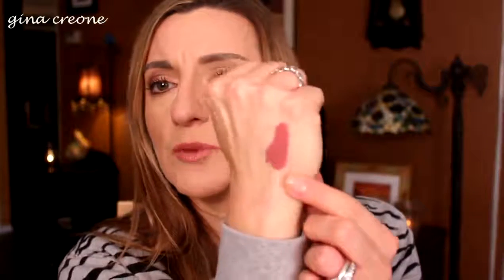September Favorites 2015: Lippies, Primers, Gratitude!!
Hey Guys! Today I’m chatting about my September Favorites  What are your current favorites??  Thanks for stopping by! xo, gina

PEOPLE and PRODUCTS Mentioned:

L’Oreal Blow Dry It Thermal Smoother Cream
Makeup Forever Step 1 Primer, Mattifying
Becca Ever Matte Poreless Priming Perfector
Nars Blush, Madly
Anastasia BH Illuminator, So Hollywood
Kat von D Everlasting Liquid Lipstick, Lolita
Anastasia Beverly Hills Liquid Lipstick, Dusty Rose
Nars Lipgloss, Chelsea Girls

Fred, My Dog

Nars Blush, Madly
Makeup Geek Eyeshadows, Crème Brulee, I’m Peachless
Mac Eyeshadow, Kid

There’s more to Life than looking good…
But you gotta look good too!

Here I try to figure out how to BE Beautiful so you FEEL Beautiful
And how to make it through the day-to-day with:
 ~ a little bit of grace
 ~ a ton of ease
 ~ and a whole lotta humor!